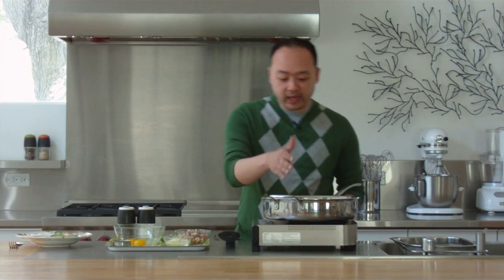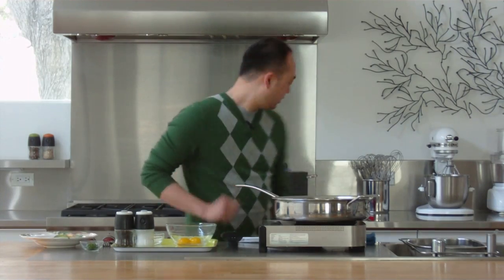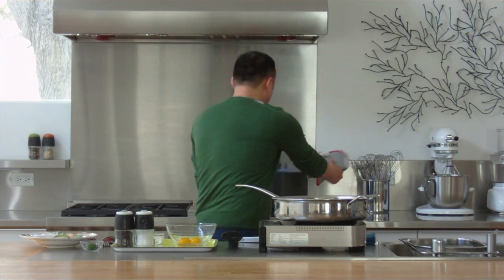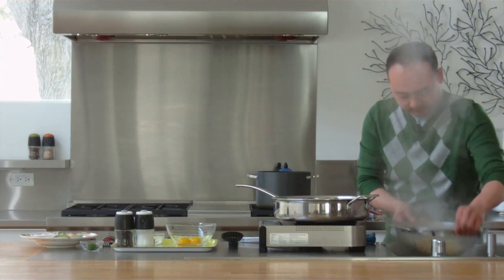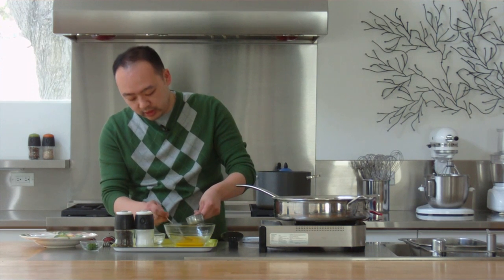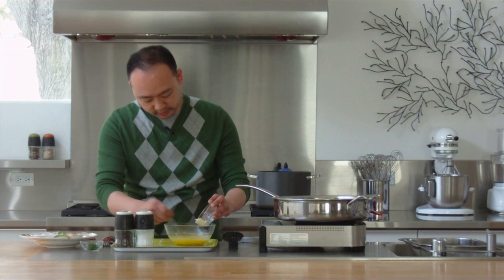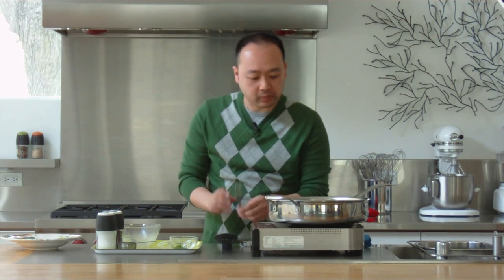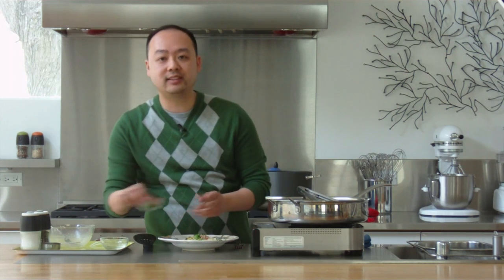How to make carbonara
To get the recipe and shopping list on your smartphone (iPhone, BlackBerry, Android device) or PC, go

By David Hu

Pasta Carbonara is one of my absolute favorite foods. It's become a staple in my household because it only requires a handful of ingredients which can be prepped and cooked in under 30 minutes. This version uses raw egg yolks instead of cream for the sauce and I add peas for a little brightness. If you're uncomfortable with raw egg yolks use pasteurized egg yolks instead. And don't forget a glass of white wine to round things out!

Special Fork is a recipe website for your smartphone and PC that solves the daily dinnertime dilemma: what to cook now!  Our bloggers blog Monday through Friday to give you cooking inspiration.